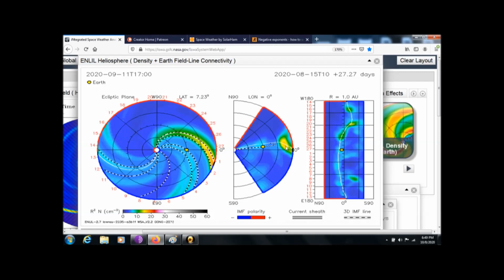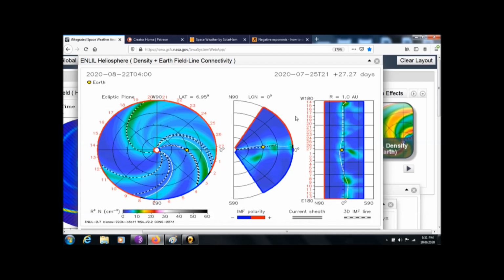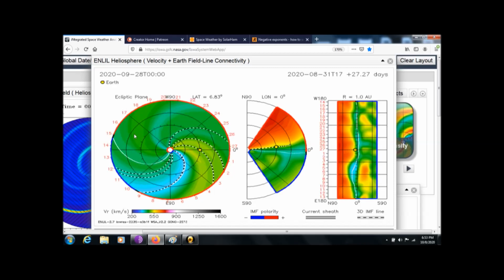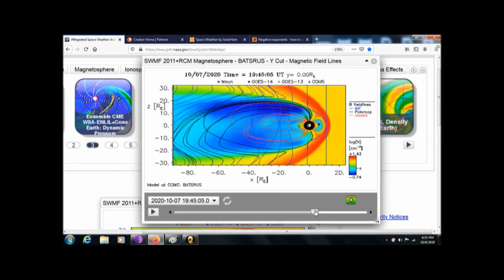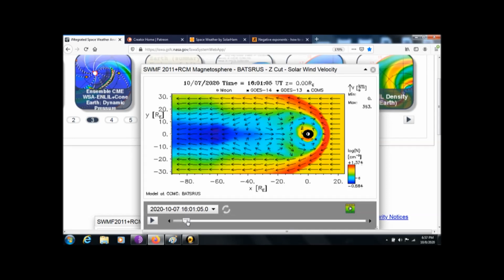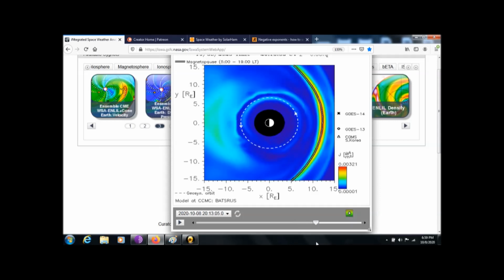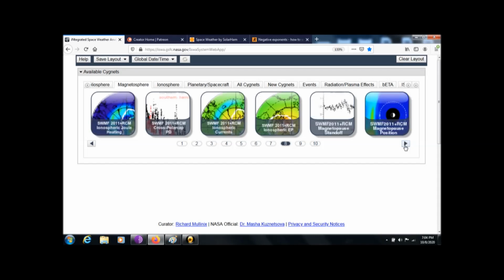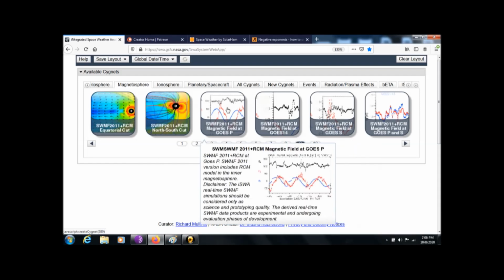Saturn's Rings Are Collapsing! Planet X To Blame?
Funny How Saturn's Northern Vortex Has Shrunk, Slowed, Changed From Circular to Hexagonal. Even The Color Has Changed.  Funny how Jupiters  red spot and bands have changed in a similar fashion.  Funny how Venus' atmospheric wave stalls out occasionally and people called it  a gravity wave.  Funny how there are now new moons around Saturn and Jupiter. Funny how if we look for evidence of the culprit,  a second solar wind,  we can see it on our own instruments.